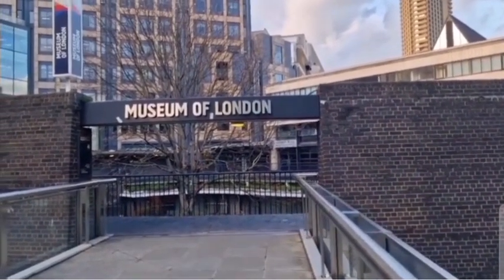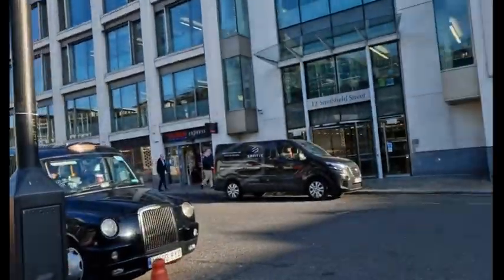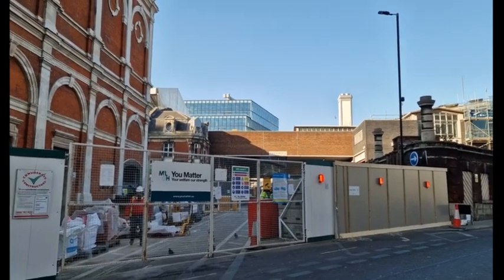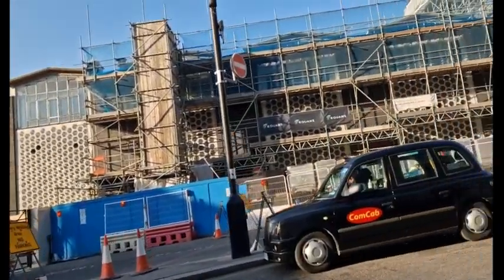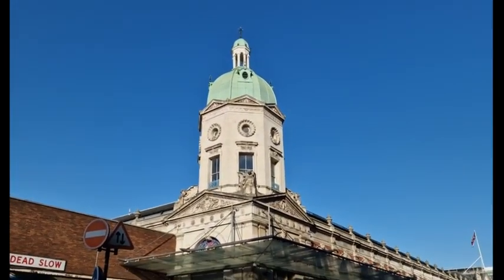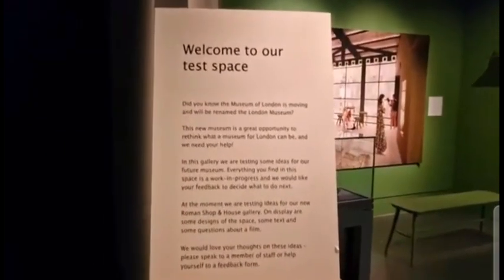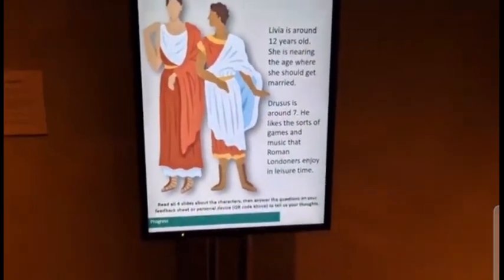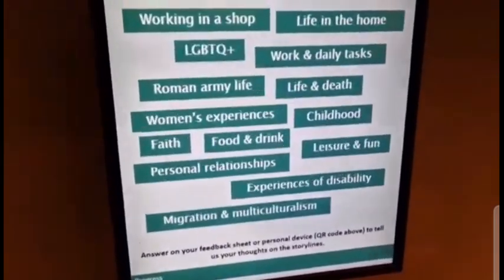The Museum of London = See work in progress, at its new home (The Old Smithfield General Market)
The Museum of London = A then & now "that we can actually see, as a work in progress."

First, we see a clip of the Museum, in its former home "at the 1960s brutalist architecture of The Barbican." Which is a snippet from one of my videos, when I covered the Museum "shortly before its closure, at the end of 2022."

Then, we see the work in progress = which is going to be the new museum "at the old Smithfield General Market."

Then back to the old museum, in its former home "where we get a glimpse of what the new museum, is to look like, in its new home.

Recorded through December 2022 (at the museum of London in its former home, at The Barbican) & February 21st 2023 (at the museums new home, at Smithfield General Market).

Its great to see work in progress, & to know that "in 2026" we'll get a bigger & better museum 🤞